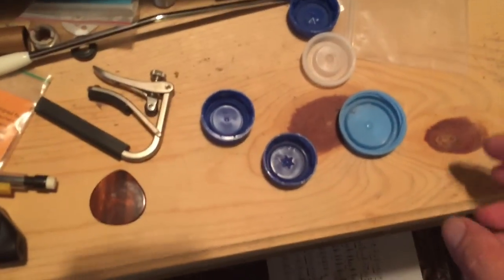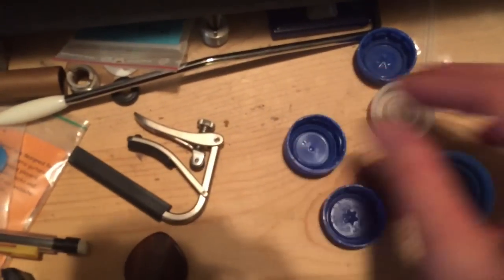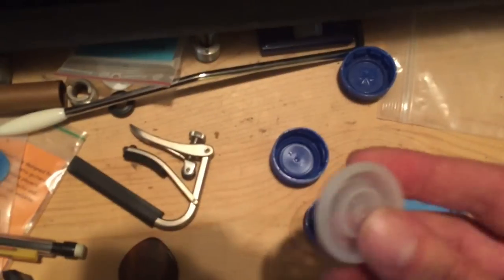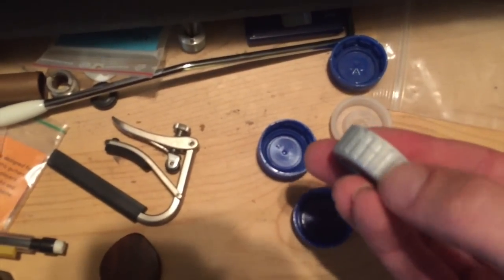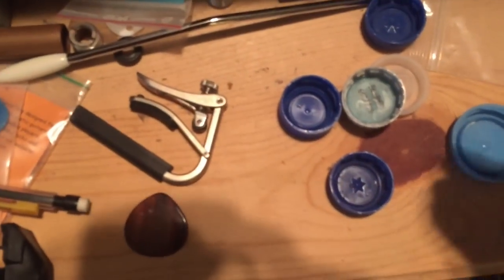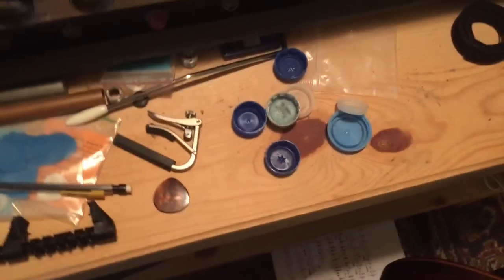Session Log - Bottle Cap Banjo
Creating music often means being creative.  Obviously.  When a composer requested a different sound for a score's cue I came up with this.

Goodtime Banjo

Elixir Banjo Strings

Propel Water